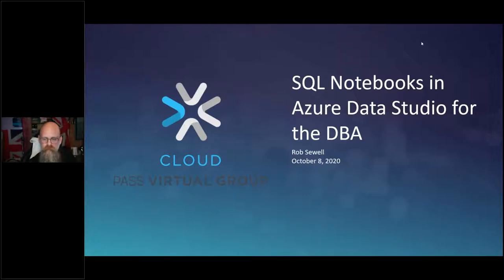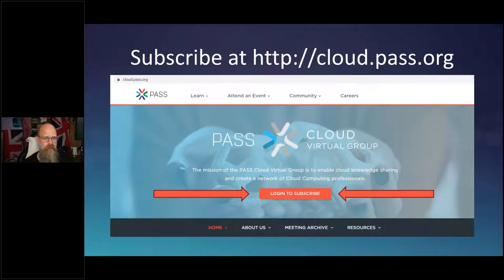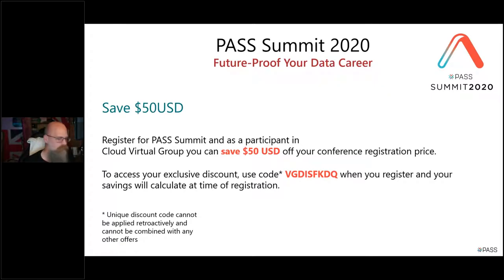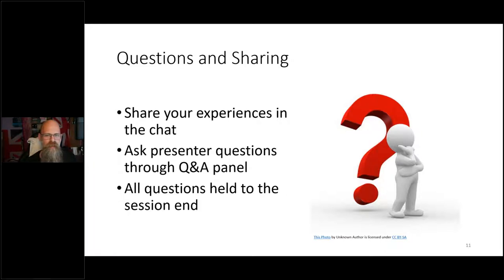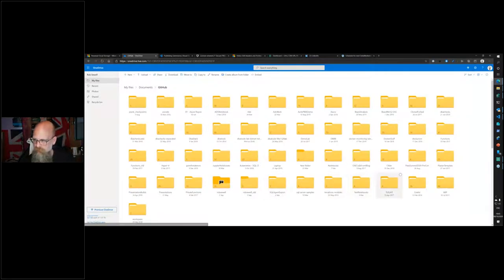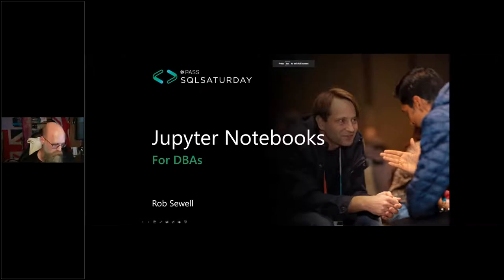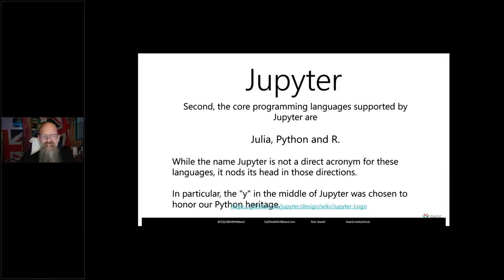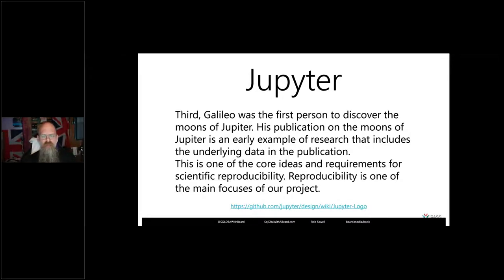SQL Notebooks in Azure Data Studio for the DBA | Rob Sewell | Cloud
An Azure Data Studio recent release introduced SQL Notebooks as a capability.

While you might have read about notebooks being used for Data Science, this session is for DBAs. You will see how you can use SQL Notebooks to simplify your work.

You will learn about SQL Notebooks from installing them in Azure Data Studio to creating a Notebook for Glenn Berry's Diagnostic queries as well as numerous use cases for you to use in your daily workload